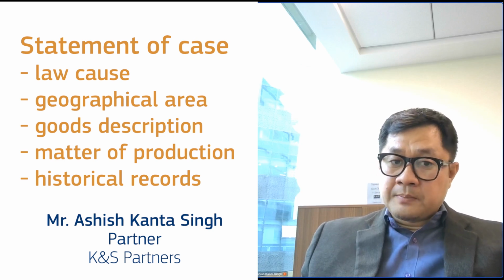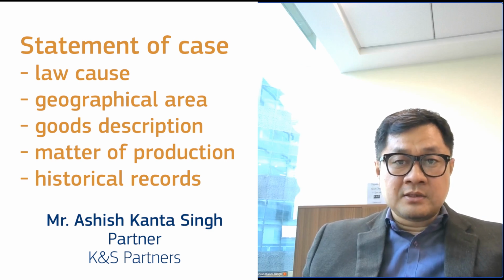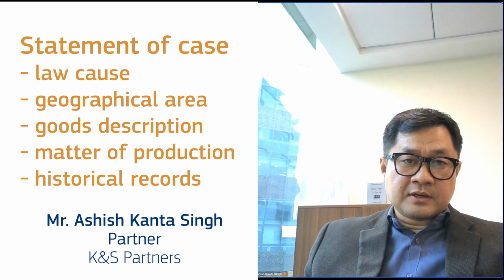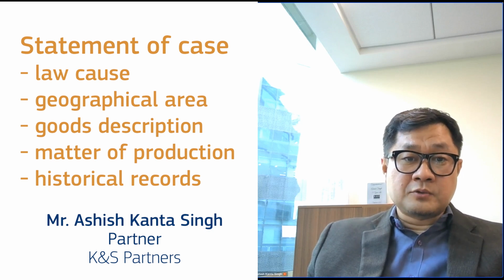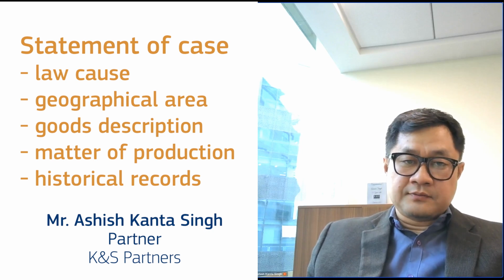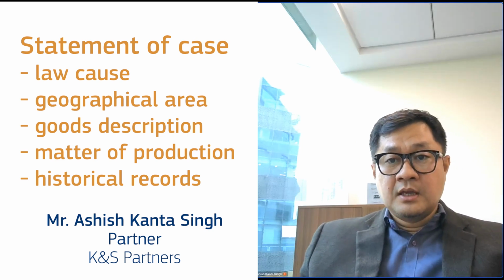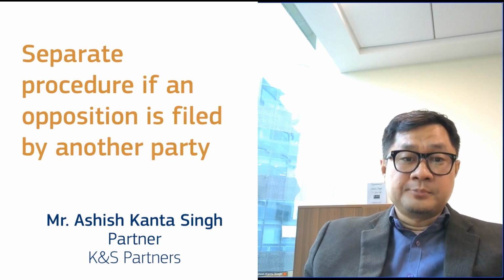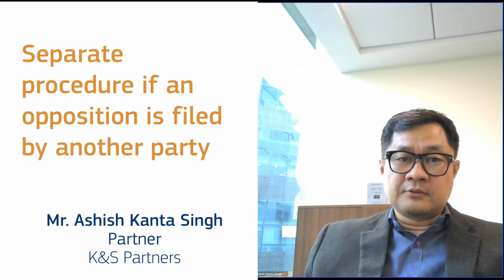Geographical Indications Registration Procedure in India